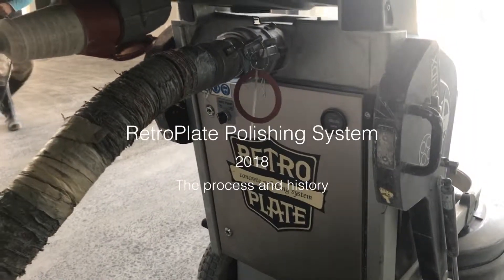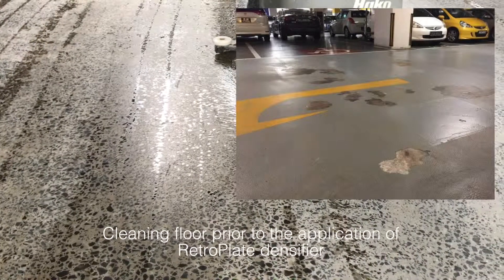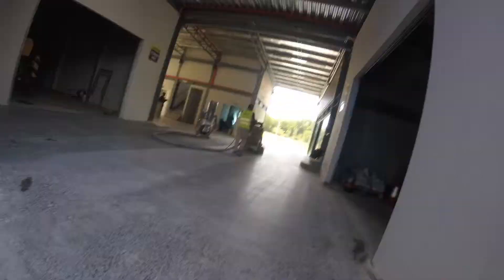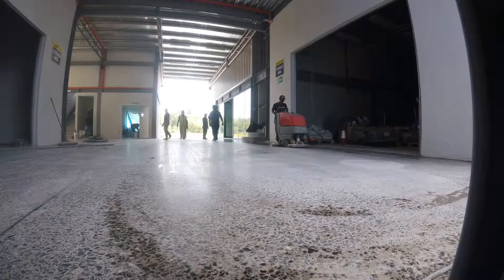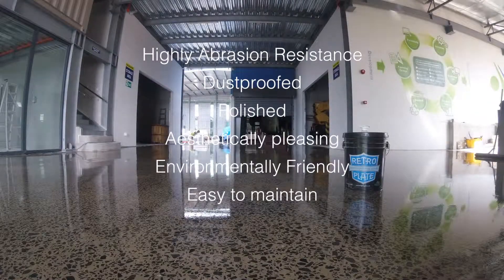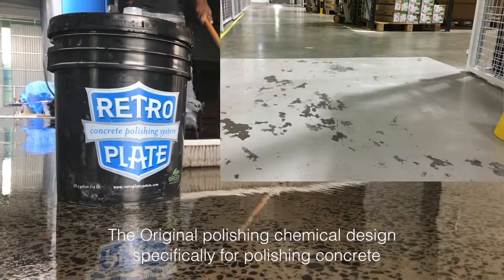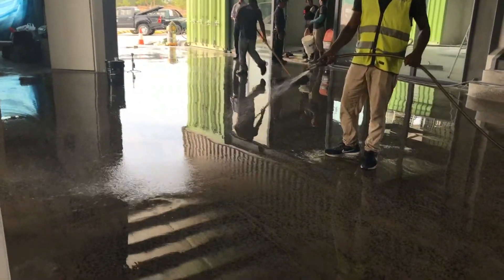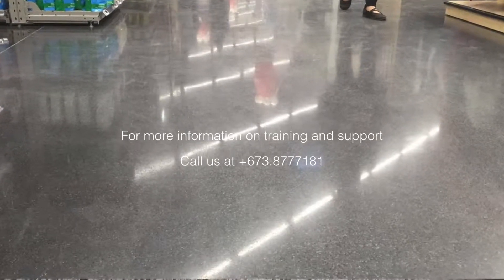RetroPlate Polishing System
A brief history on RetroPlate concrete polishing system and the process of producing a highly durable polished concrete floor.